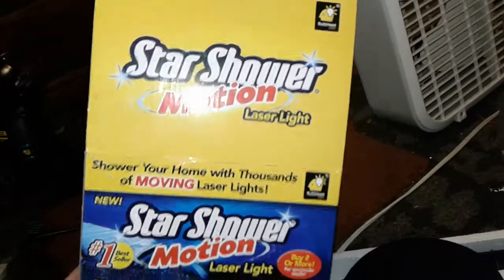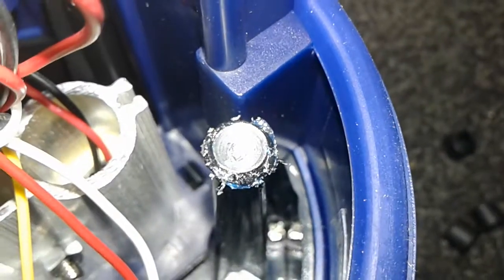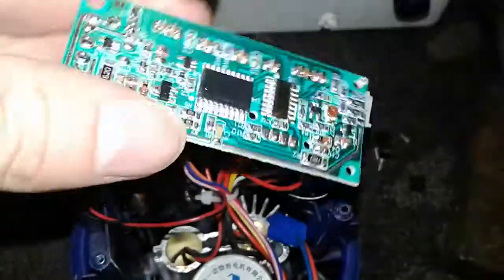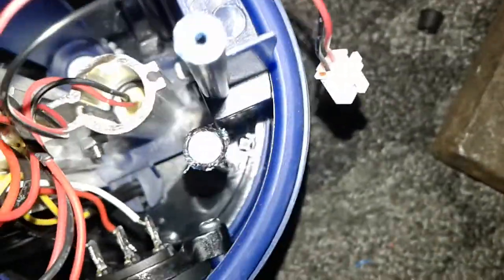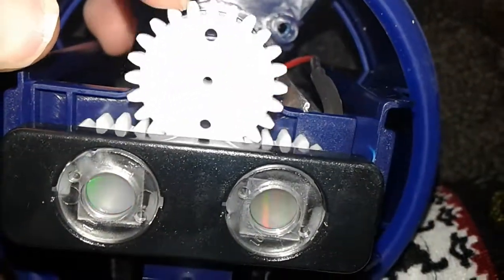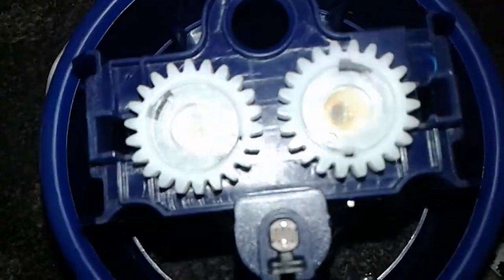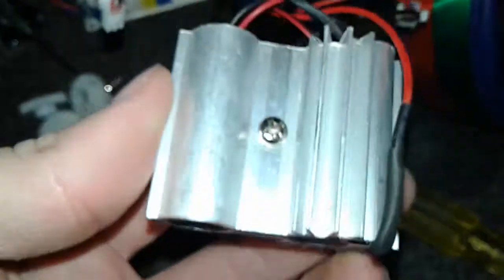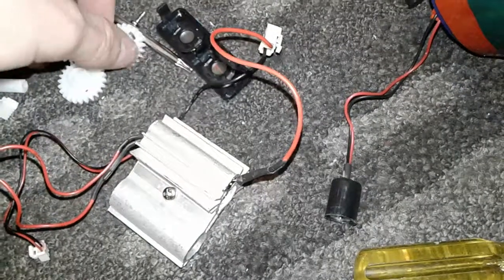What's inside the Star Shower laser Light show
4:55 the word i was looking for was kaleidoscope.
7:23 removes by removing the screw in the center of the aluminum housing. AAA 1.5 volt battery was to weak to run the laser, 9 volt battery made both work, a 16 volt transformer fried one. The lasers used in this are broken by thousands of micro mirrors. The lasers themselves are just as weak or weaker than a laser you would buy to use as a pointer for a whiteboard or to play with a cat from the dollar store. This things power comes from the many mirrors. The dollar store laser pointer has 650nm wavelengths and a maximum output of under 5 mw. The star shower has 532-650 nm wavelengths and a maximum output of under 5 mw. It was interesting tho, looking inside, taking it apart. In my opinion it was built well. The housing of this thing is tough and hard to open so in sure it will put up with weather great. The innards were built better than I would have imagined before opening it.